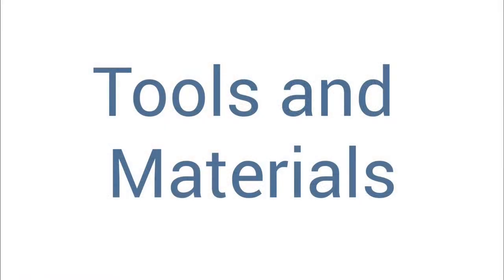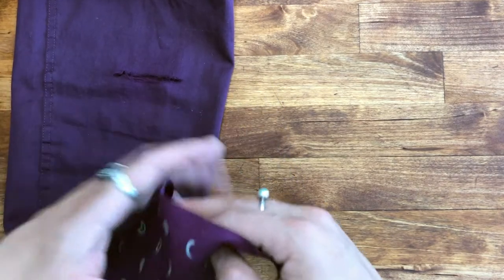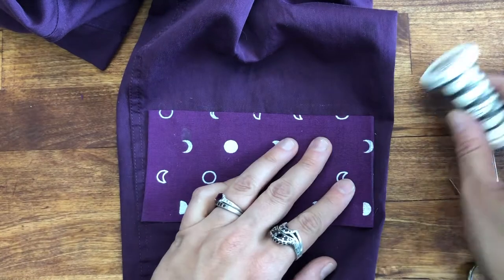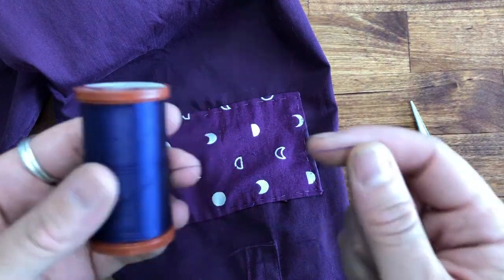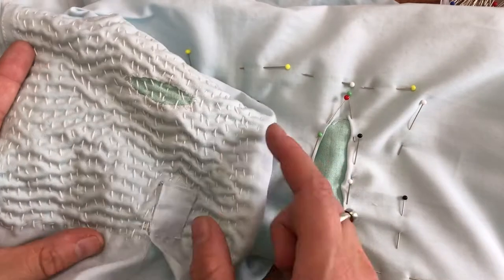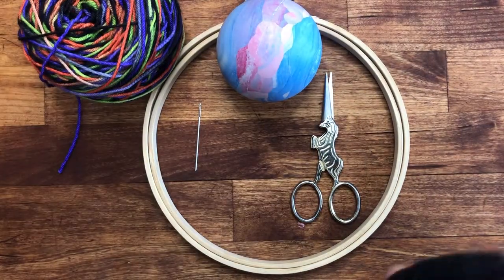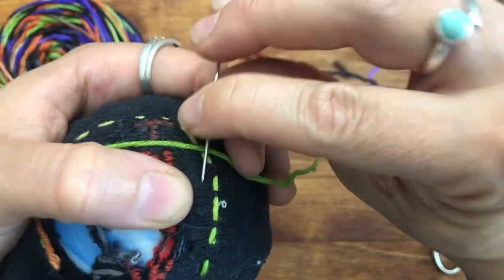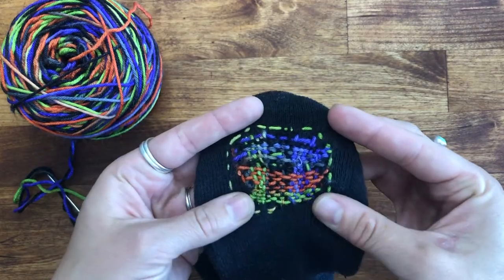Learn Make Share: Mending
Learn Make Share is a weekly series from the team at the Denver Public Library ideaLAB makerspaces. Every Tuesday we publish a new video on a maker topic that you can follow along with. The following Tuesday we host a live discussion about it. Learn more about ideaLAB programs and spaces

This week we’ll show you some basic mending techniques, including multiple approaches to patches and darning, so that you feel empowered to tackle your own repairs. Tag us in your makes on social media with idealabmakes!

Join us on Tuesday, September 1, 2020 at 7 PM MST for an online Learn Make Share Meetup all about mending where you can ask questions, share what you create, and hear from other makers like you. Details available at

To make along with this video, we recommend:
- Sewing needle & thread
- Scissors
- Pins or a washable glue stick
- Something to repair
- Fabric in a similar weight to whatever you're repairing (for patches)
- OR Yarn and a round object like a tennis ball or an orange (for darning)
Optional materials:
- Thimble
- Embroidery hoop
- Sashiko or embroidery thread

Chapters:
00:00 Introduction
00:58 Tools and Materials
01:35 About Patches
02:45 Exterior Patches
07:37 Interior Patches
09:55 Darning
15:32 Conclusion

Books:
- Mending Matters by Katrina Rodabaugh (2018)
- Joyful Mending by Noriko Misumi (2020)
- Mending Life by Sonya & Nina Montenegro (2020)
- Make + Mend by Jessica Marquez (2018)
- The Geometry of Hand Sewing by Natalie Chanin (2017)
- Practical Sew & Mend by Joan Gordon (2016)
- The Ultimate Sashiko Sourcebook  by Susan Briscoe (2005)